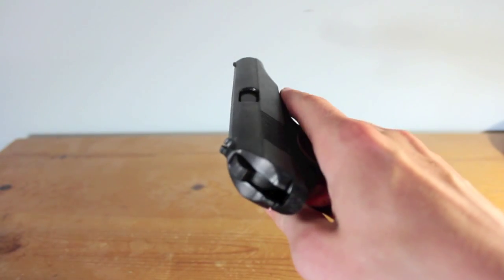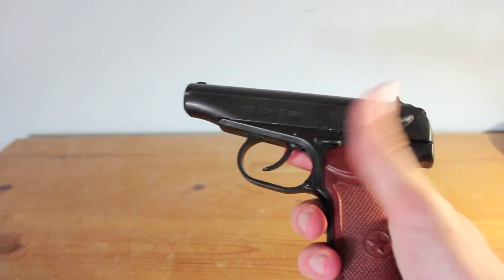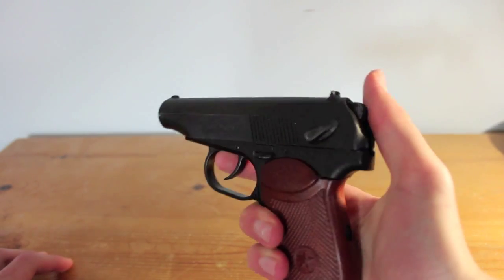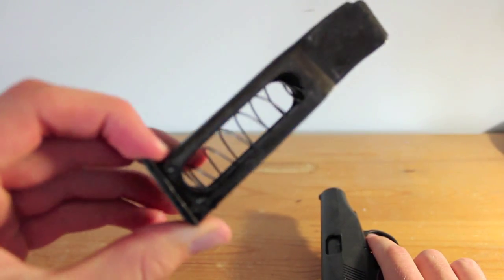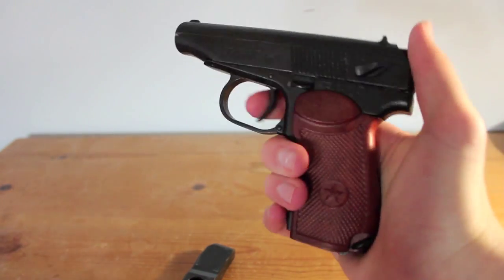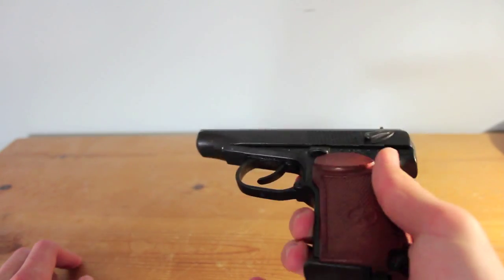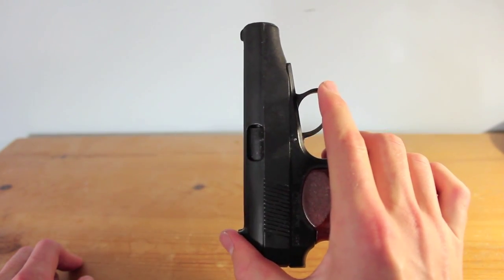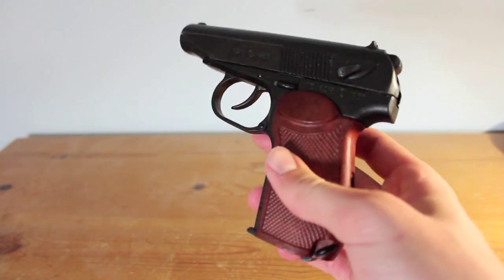Denix Russian Makarov Replica Pistol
A short video about a Russian Makarov, non-firing replica made by the Spanish company, Denix. A nice little piece I must say. :)